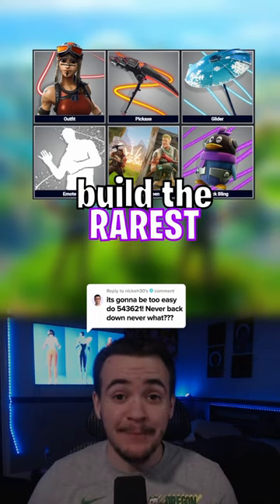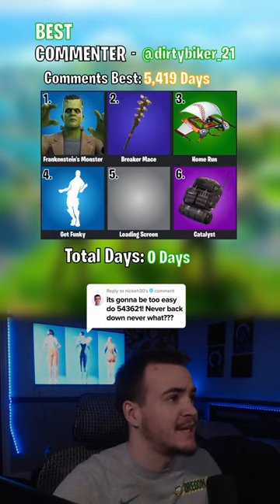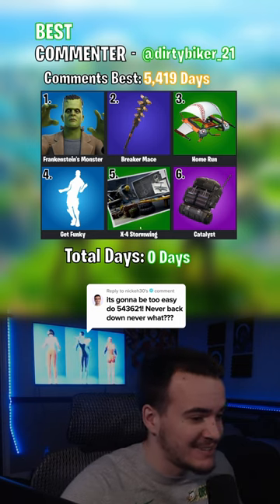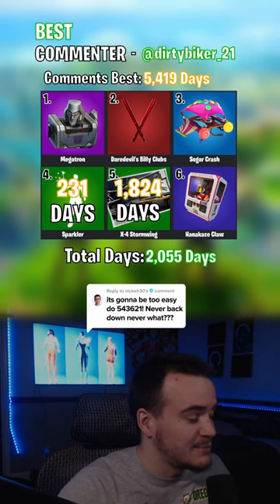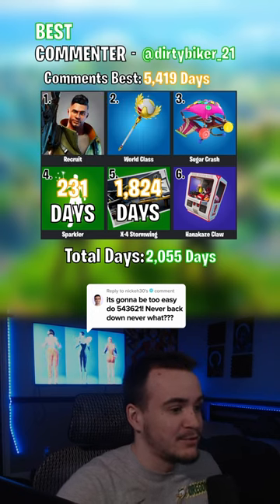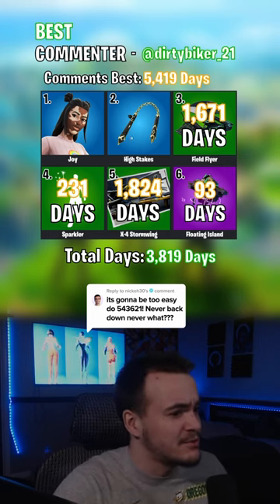DID NICK EH 30 get the RAREST FORTNITE LOCKER??